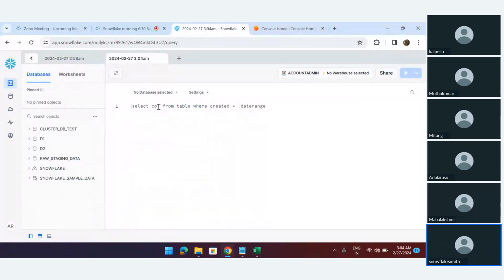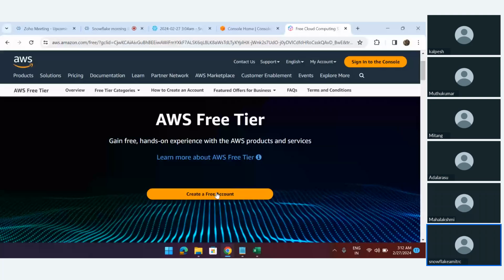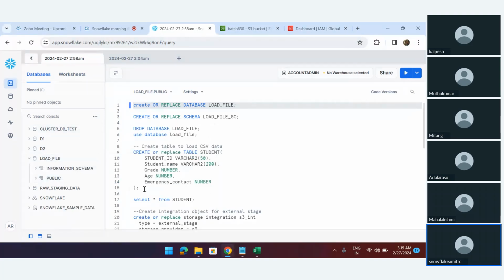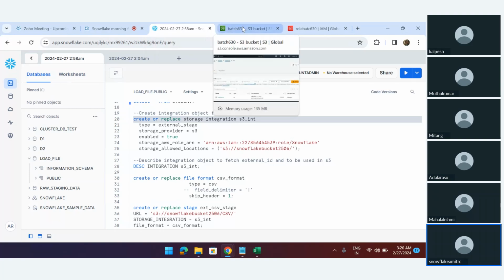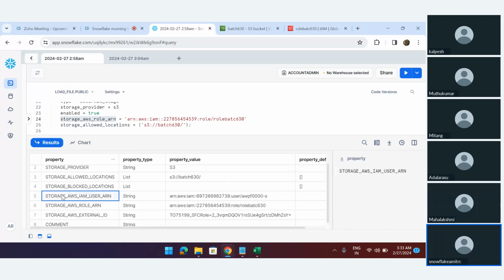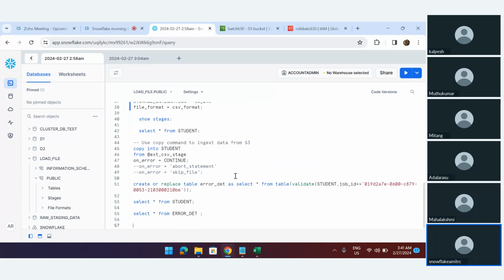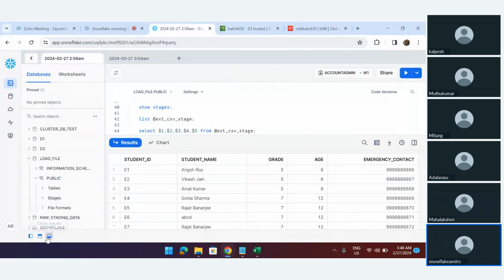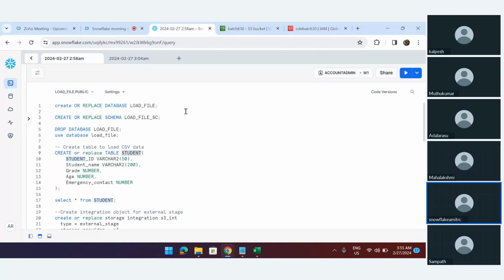Snowflake Training in Bangalore | Best Snowflake Online Course with Real-Time Projects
Looking for top-quality Snowflake training in Bangalore? You’re in the right place! This video is your gateway to mastering the Snowflake Data Platform with real-time examples, easy-to-understand lessons, and hands-on project guidance. Whether you're a beginner or preparing for Snowflake certification, we help you learn step by step with clarity and confidence.

👉 What’s Covered:
✔ Snowflake Architecture & Key Features
✔ SnowSQL & Performance Optimization
✔ Data Loading from AWS & Azure
✔ Snowpipe, Streams, CDC & More
✔ Interview Preparation & Certification Guidance

Our training is perfect for professionals in Bangalore, Hyderabad, Pune, and across India through online learning.